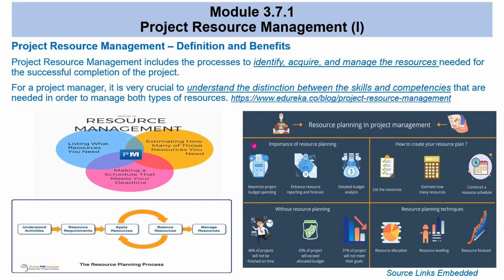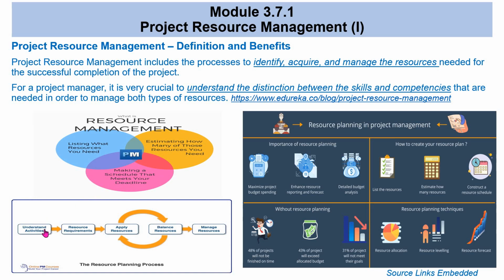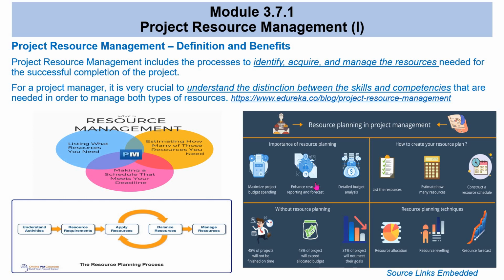ProjectManagement Module3 7 ProjectKnowledgeAreas ResourceManagement